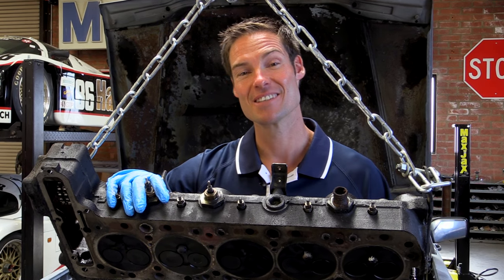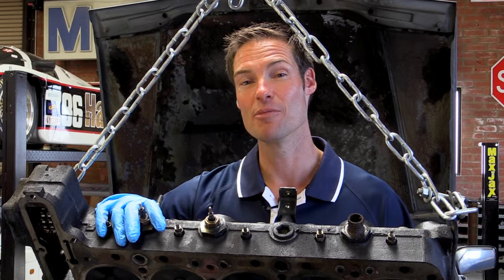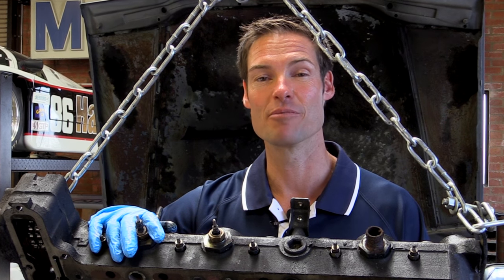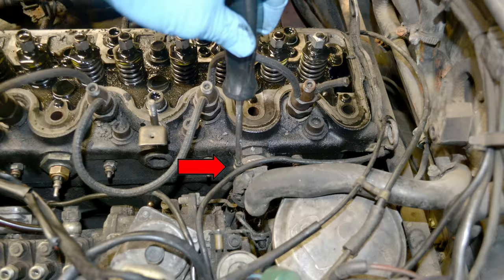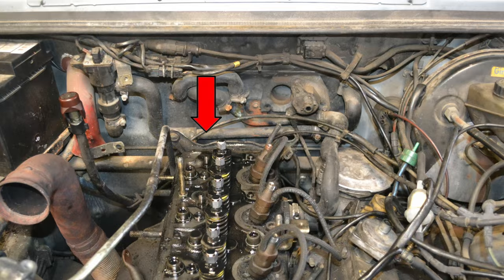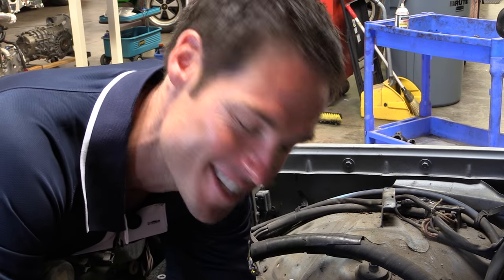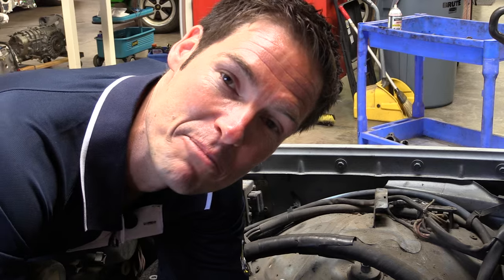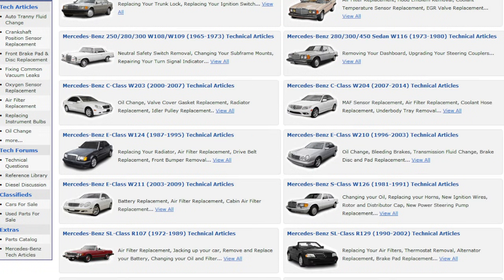Mercedes W123 Head Gasket - How to Replace (Pelican DIY Tech)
Replacing your head gasket might be the biggest job you will attempt on your car short of rebuilding the entire engine. It is not a quick or easy job, but can be done by a DIY mechanic if you take your time, have the right tools and follow the instructions. This job can take a few days for a novice, so make sure you have the car in a secure and weather safe area before you start. to see the full step-by-step guidance in our how to DIY tech article, with pics!